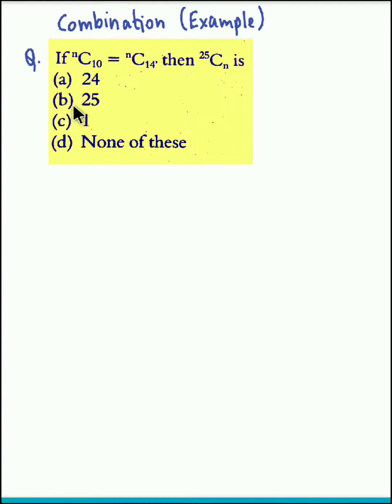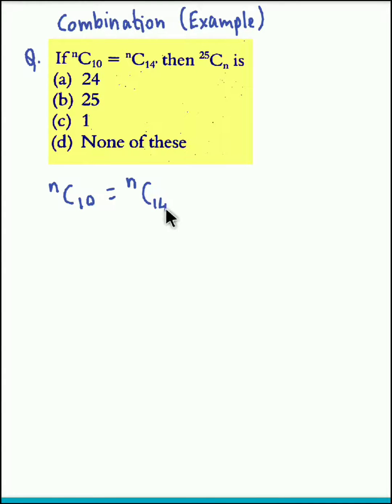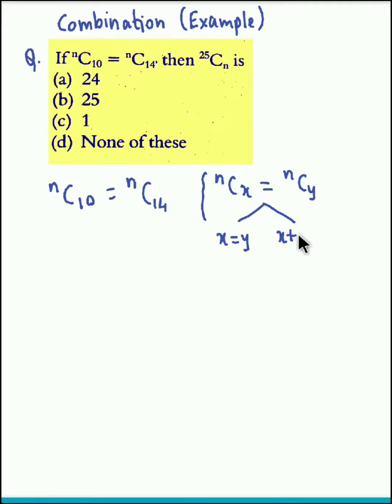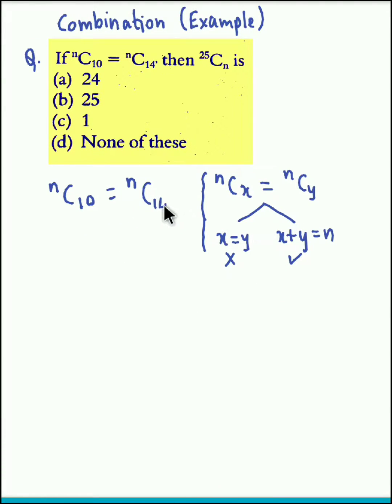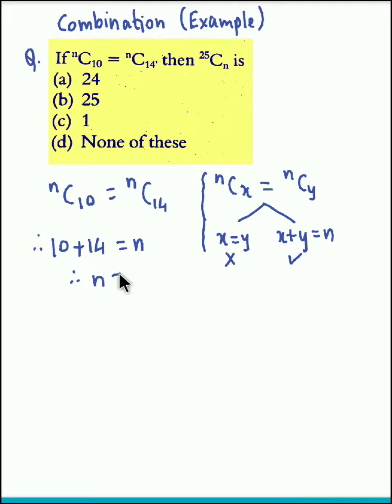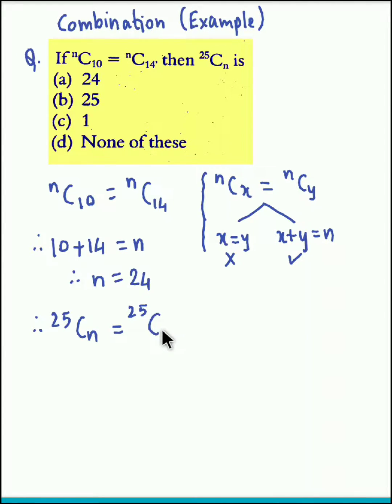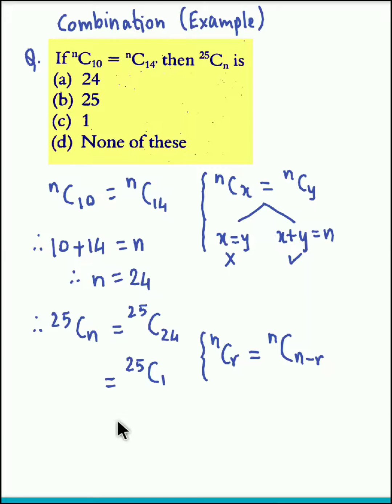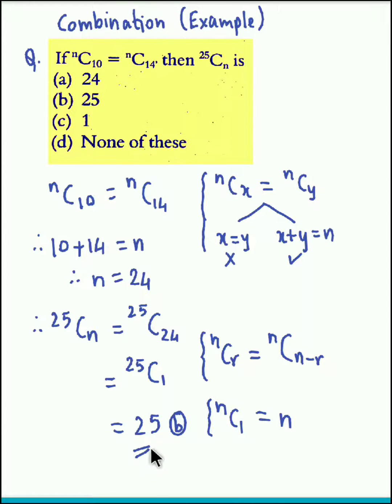Combination - MCQ - If C(n,10) = C (n,14) then C(25,n) =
A short video on an example related to Combination.

If C(n,10) = C (n,14) then C(25,n) =

c. 1               d. none of these